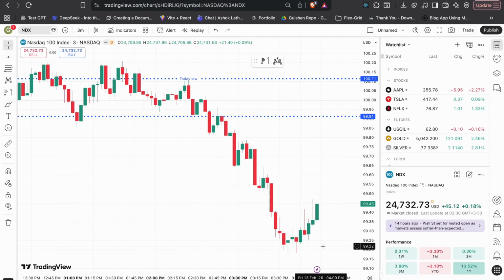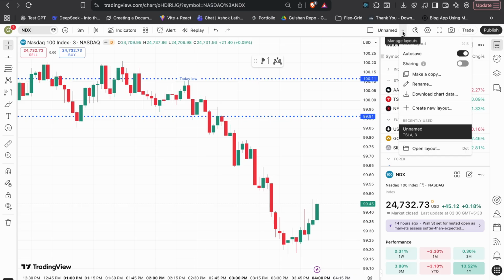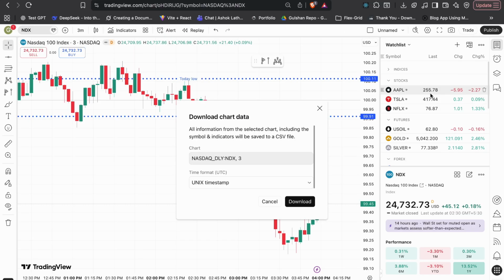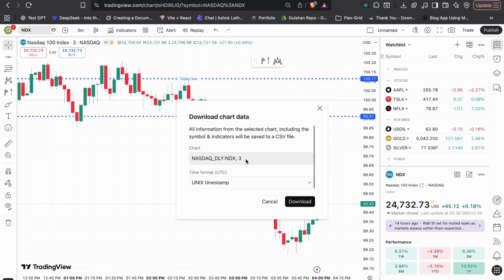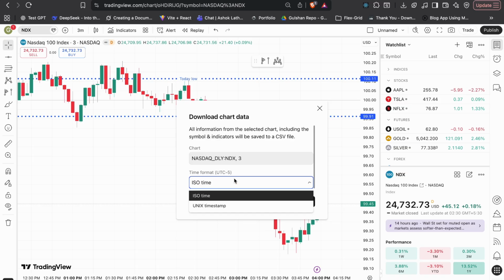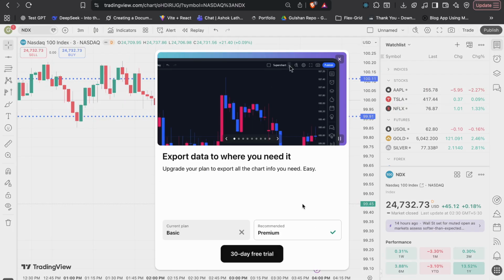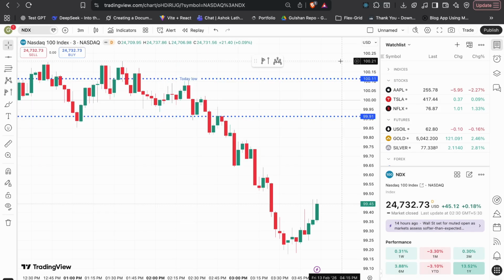How to Export Chart Data from TradingView – Download CSV & Bar Data (2026)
In this comprehensive tutorial, we will guide you through the process of exporting chart data from TradingView, specifically focusing on how to download CSV and bar data effectively. Whether you are a seasoned trader or just starting, understanding how to extract and utilize your chart data can significantly enhance your trading strategies. We will cover step-by-step instructions, tips for optimizing your data export, and how to analyze the information for better decision-making. Join us as we unlock the potential of TradingView's powerful features in 2026.